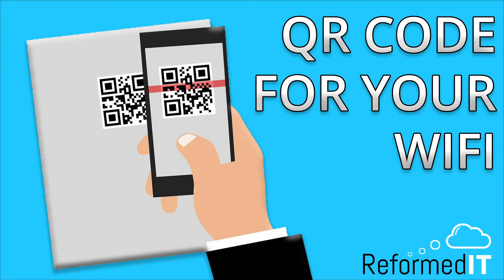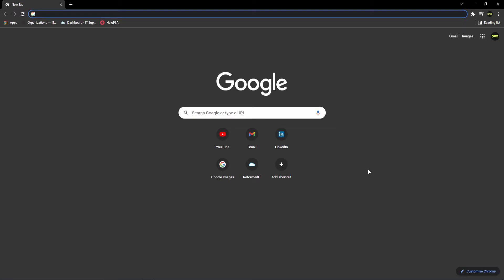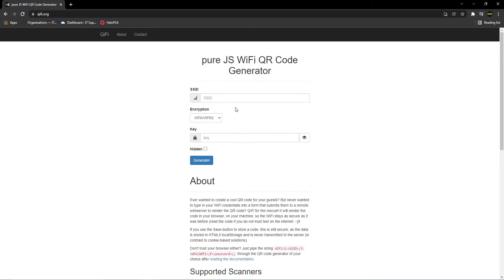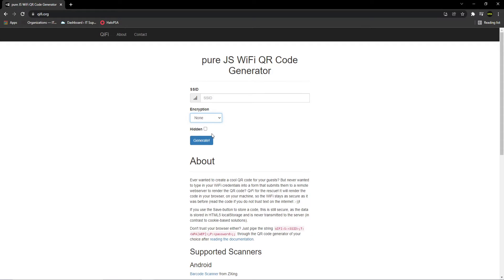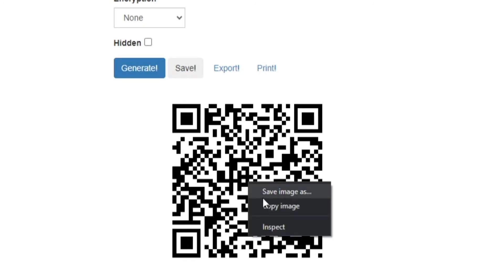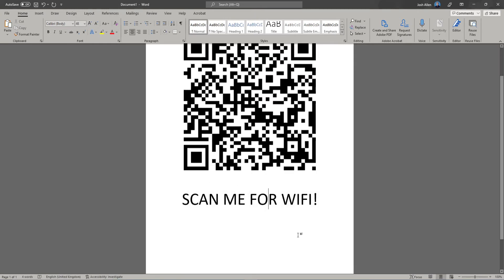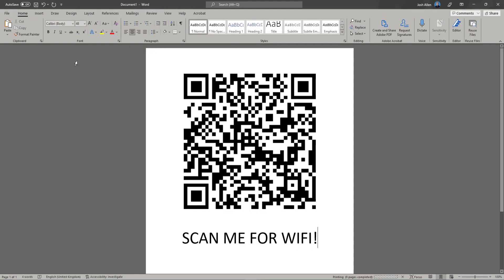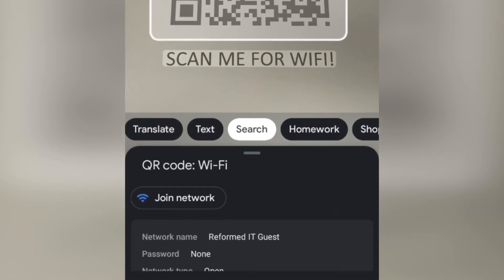How to Create a QR Code for Your WIFI | Qifi.org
We show you how to create a QR code for your WIFI using Qifi.org.
Connect your guests to your Network within seconds.
Socials:
Reformed IT